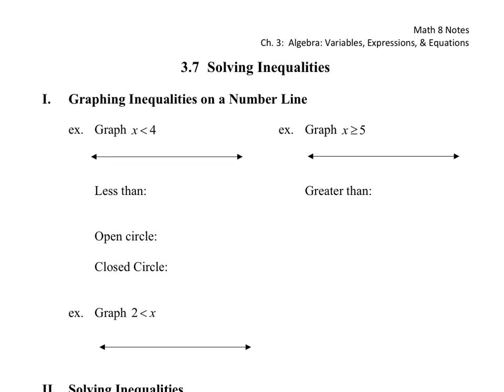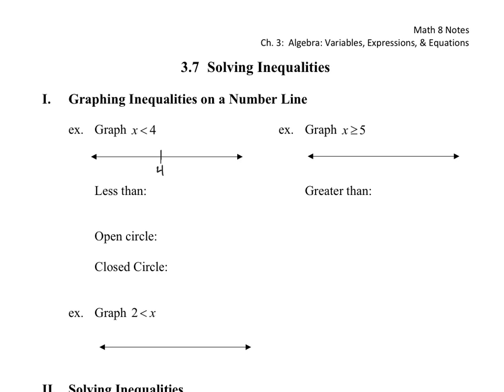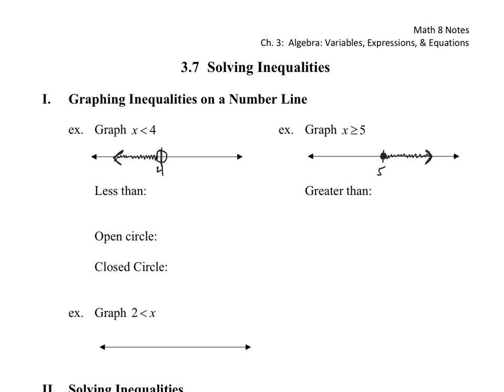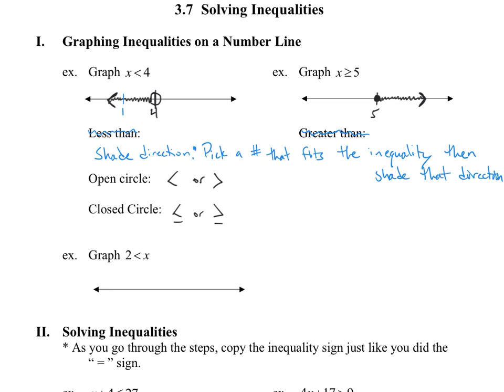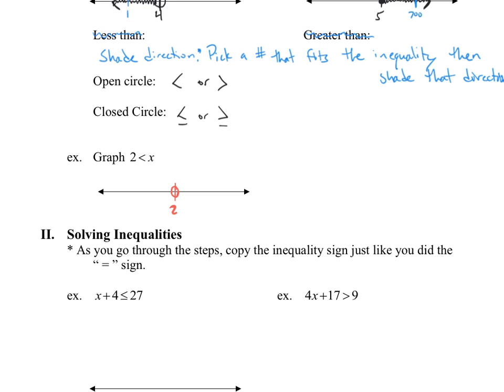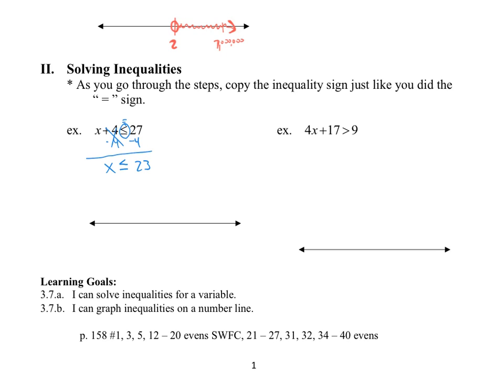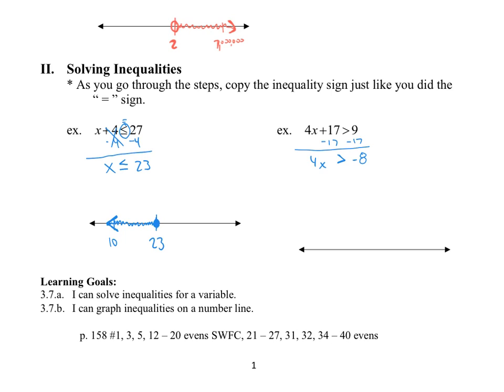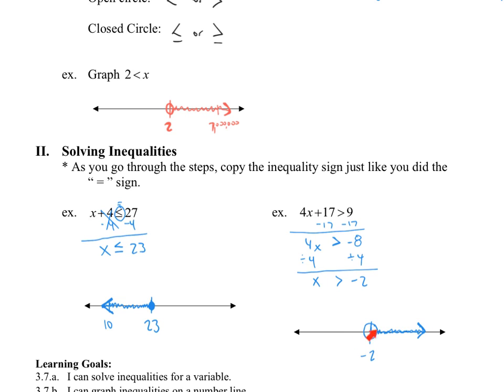PreAlg 3.7 notes